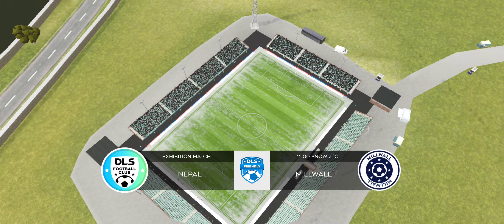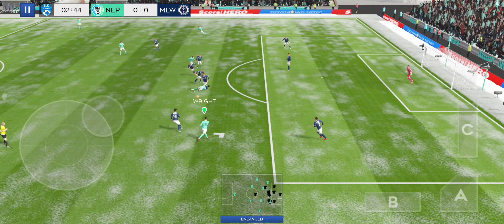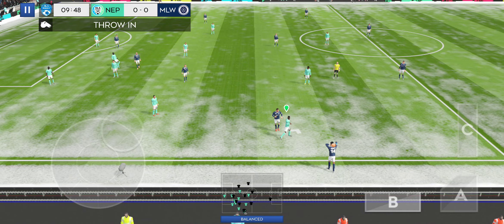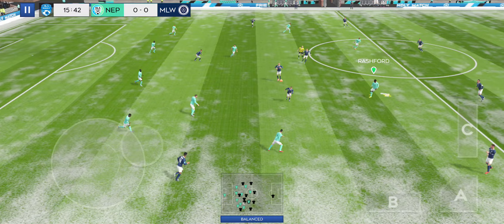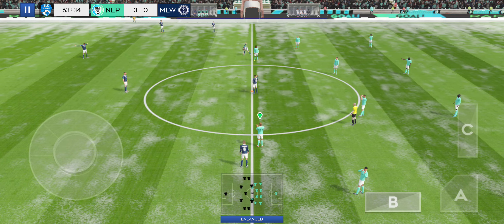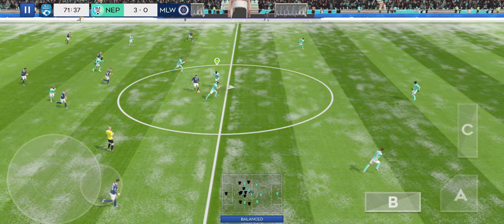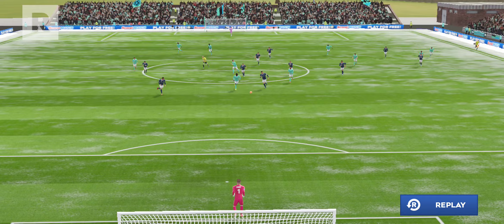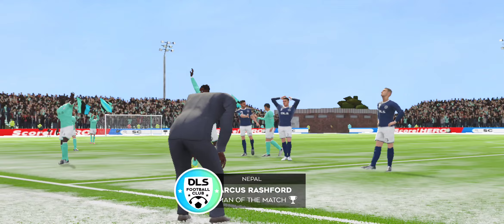3 December 2023